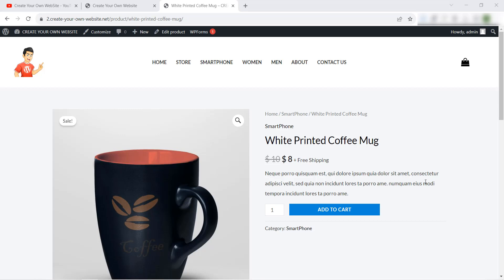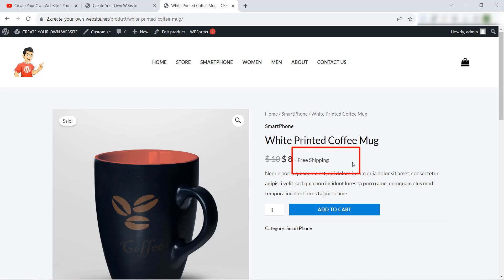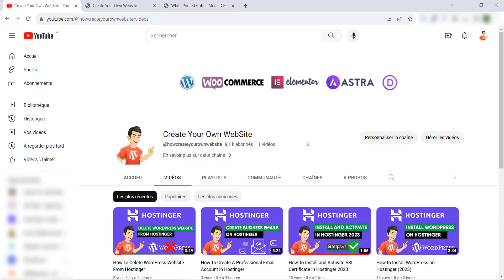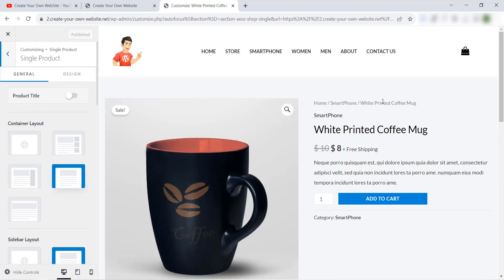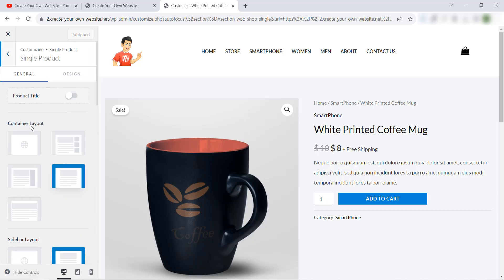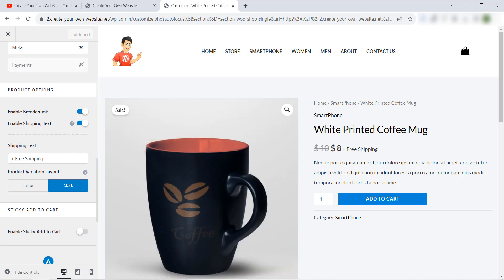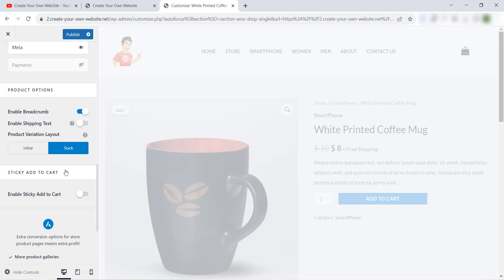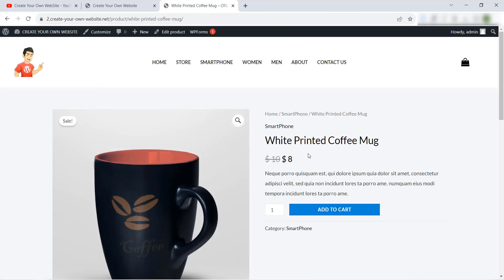REMOVE THE “+ Free shipping” FROM PRODUCT PAGES ON WPAstra THEME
🛑 Coupon Code: CYOW